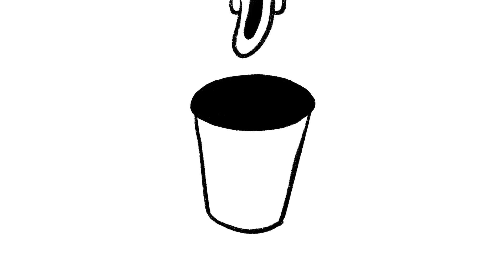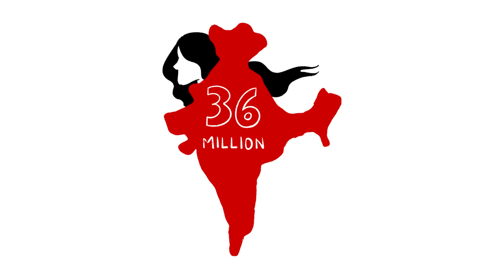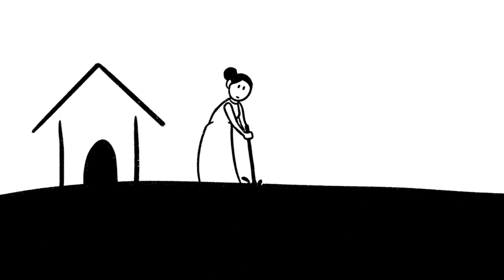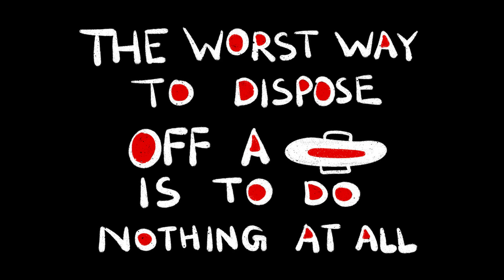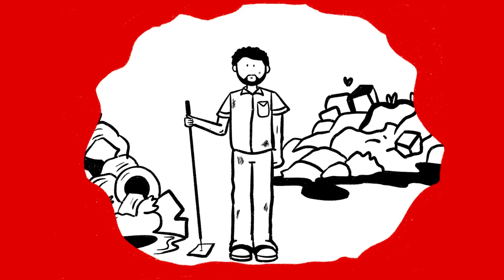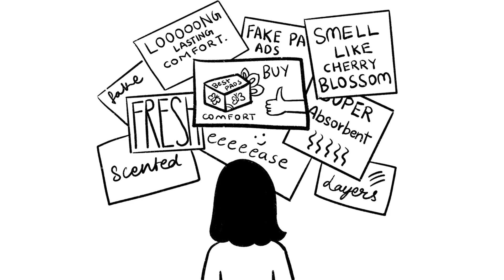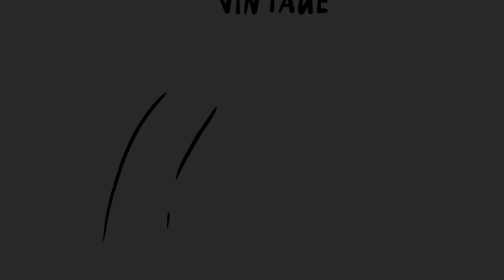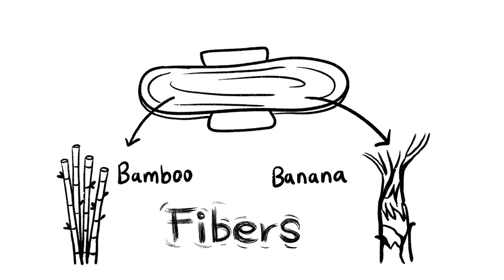Turning Red to Green: Sustainable Periods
Menstrual hygiene is important but do we know how the sanitary waste is disposed off. The sanitary pads are made of plastic and harmful chemicals. If you throw them without care, your period products can cause harm to the environment as well as your health. You can prevent this by using eco-friendly options. Watch this film to know how your pads cause plastic pollution and also the sustainable alternatives.